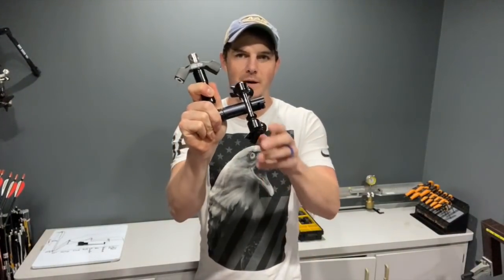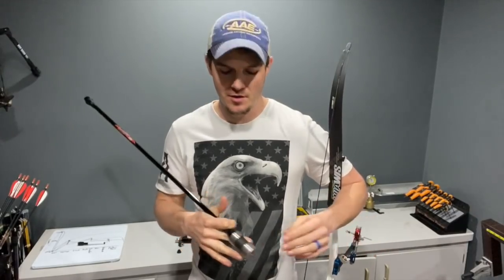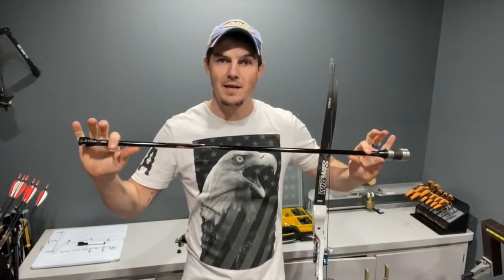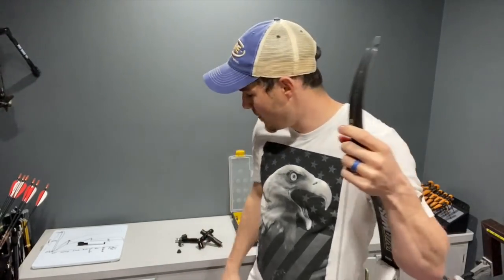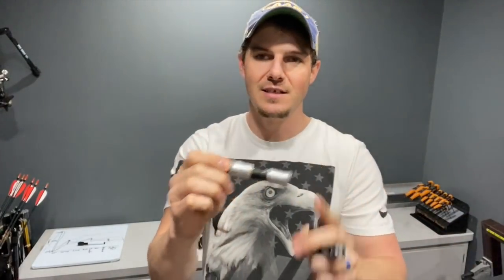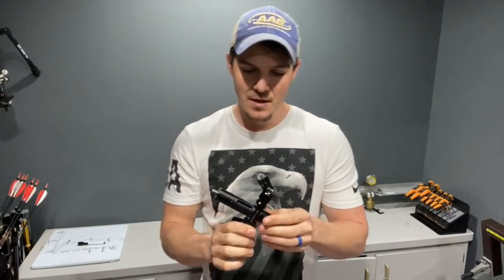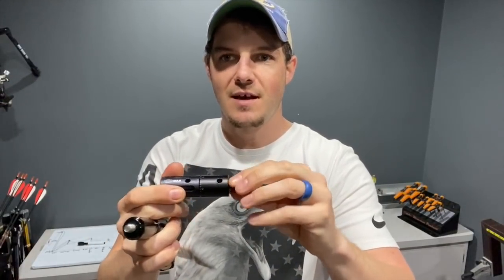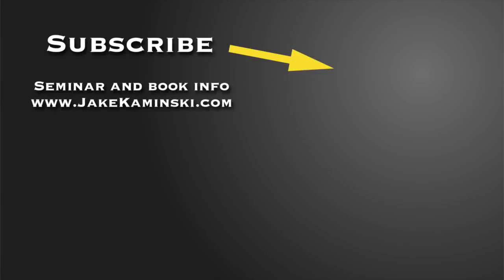Recurve Extensions 101 & advanced stabilizer theory with Jake Kaminski featuring AAE Gold Extension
Extensions and advanced stabilizer theory for recurves. I break down the benefits and draw backs of extensions and feature the AAE Gold Stabilizer Extension in detail. Learn about the most important part of the entire stabilizer system in detail in this video.

This is a multi-part series that goes completely over how to setup and tune your Olympic Recurve taking it out of the box and competing on the worlds biggest stage, the Olympic Games.

Need the gear to help you set-up your bow like me? Check out the links below for the items I use to set up my bow.

Beiter Blocks
OMP Bow Vise
Last Chance Bow Scale
Generic Luggage Scale
Easton Allen Wrenches (standard)
Allen Wrenches (metric)
Easton T Bow Square
Easton L Bow Square

All of the info that will be in these clips are covered in depth and more plus active Q and A during seminars that we are hosing across the world.

for books and seminar info!